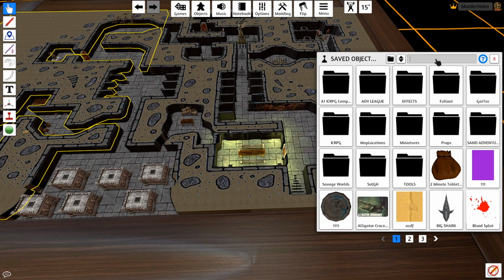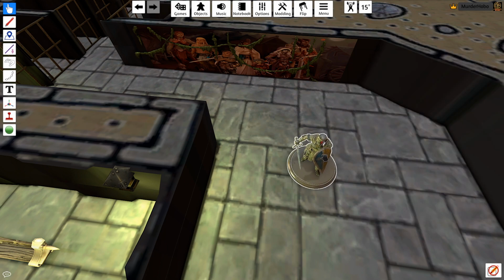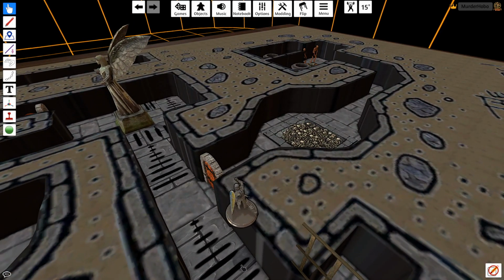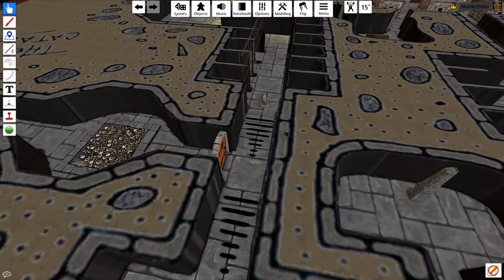TTS Battlemap DDEX 1-4 Dues for the Dead - Accidental Table Flip Part 1 FAIL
Showcasing a new table I built, I flipped the table. Bravo. O this hurt.